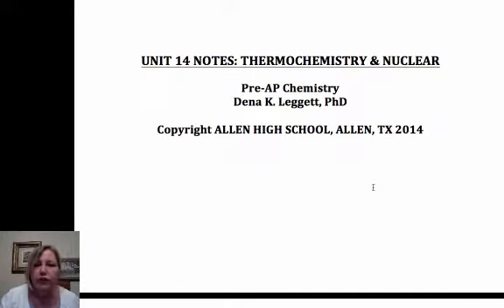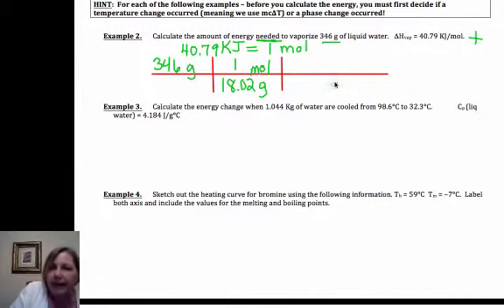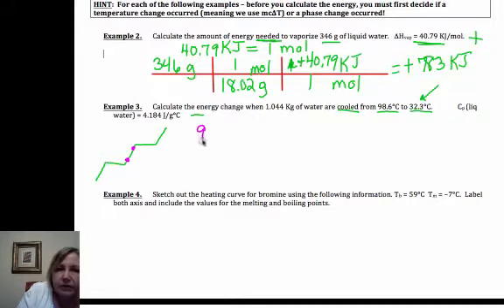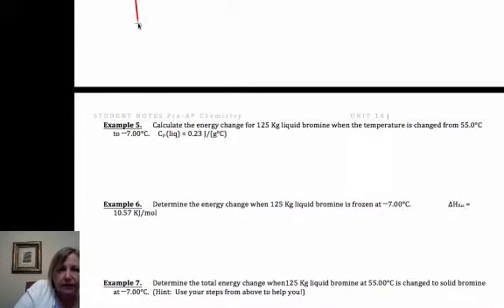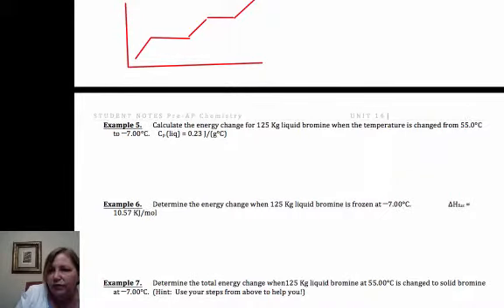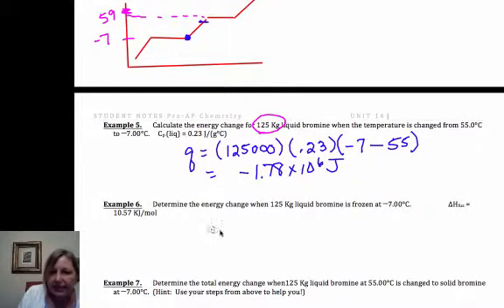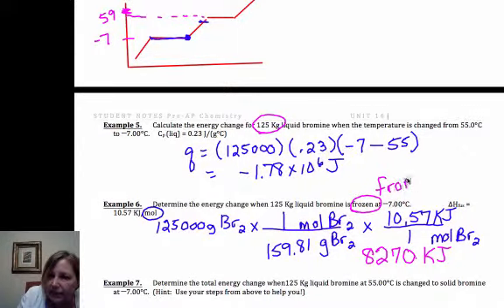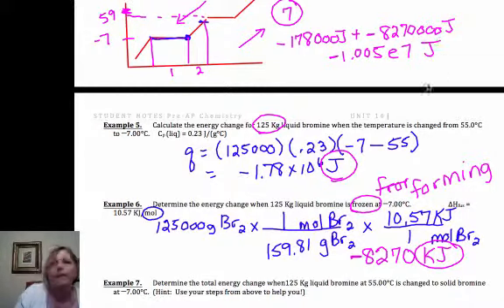Leggett PreAP Chemistry Phase change calc 5